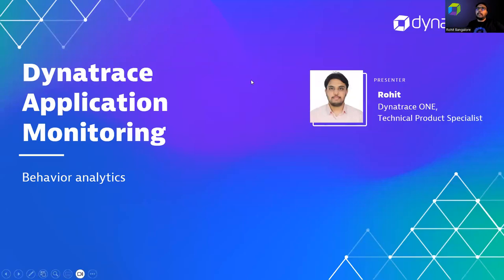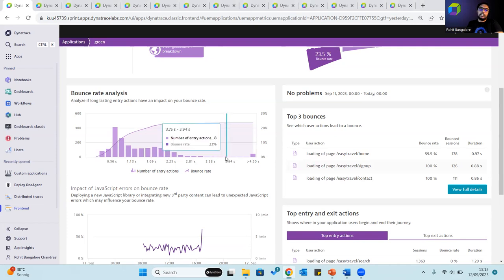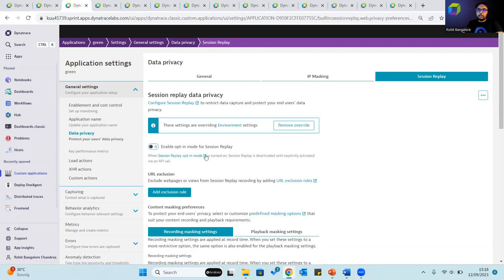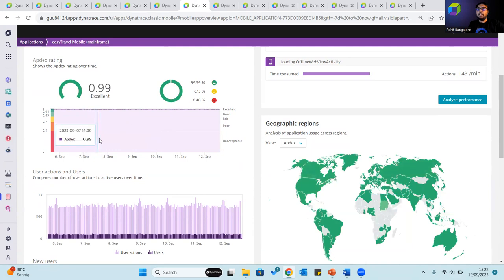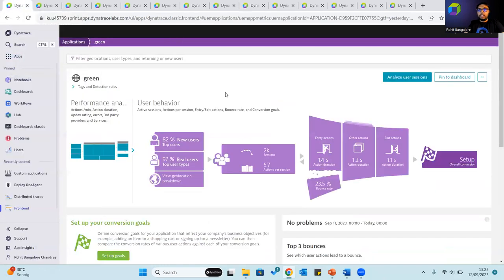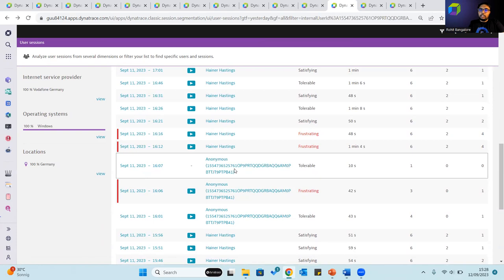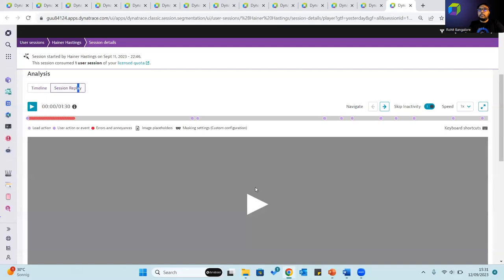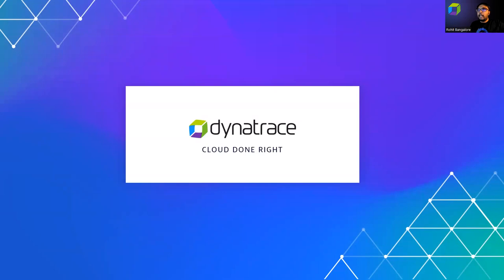Hands On Behavior Analytics with Dynatrace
In this episode of DynaLabs, we're exploring behavior analytics in Dynatrace with Technical Product Specialist Rohit Chandrashekar from Dynatrace ONE!

Behavior analytics is a form of business analytics that tracks and evaluates a user’s complete journey through a website or mobile application. By combining qualitative and quantitative data assessments, analytics can pinpoint what features or services are most interesting to users, where they run into problems accessing what they’re looking for, what motivates them to convert, and what causes them to abandon their sessions altogether. Organizations use these analytics to understand their users’ behavior, identify the root causes of user experience issues, improve their digital products, and optimize the customer experience.

Chapter List:
00:00 - Introduction and Agenda
00:27 - User Behavior Analytics & Bounce Rate
07:28 - Conversion Goals
08:19 - Hyperlyzer
08:55 - Mobile Apps
11:34 - Custom Apps
12:52 - User Session Analysis & Session Replay
21:51 - Review